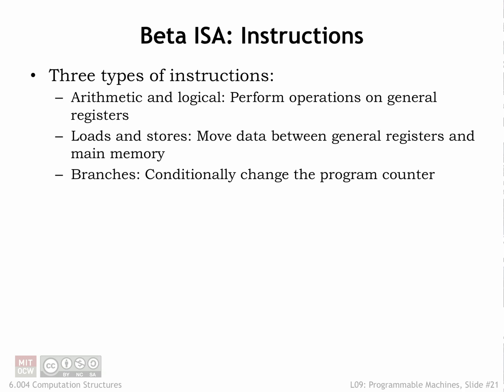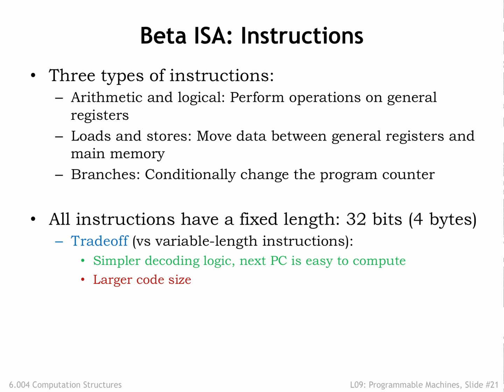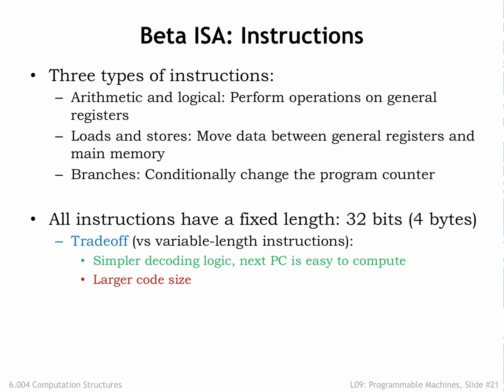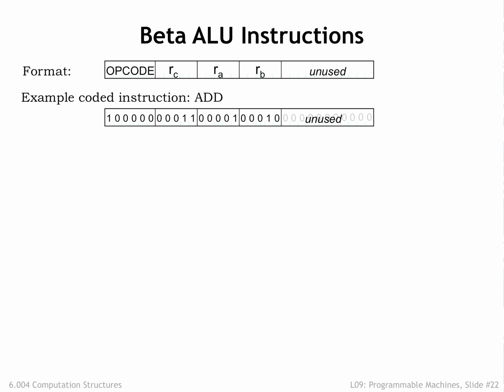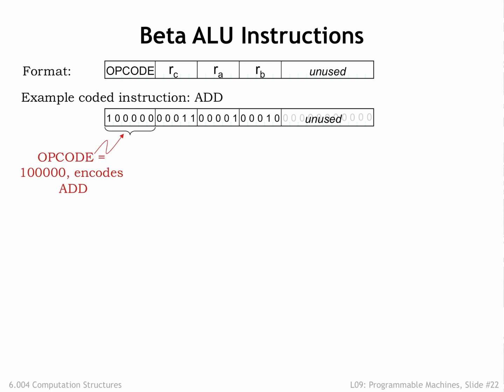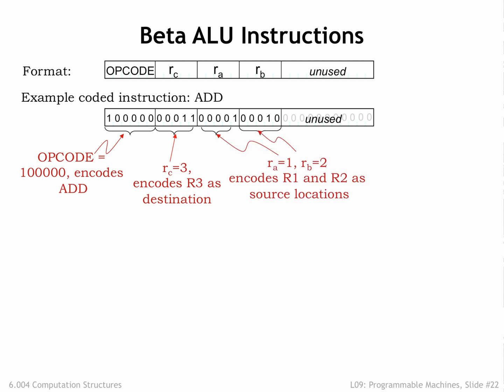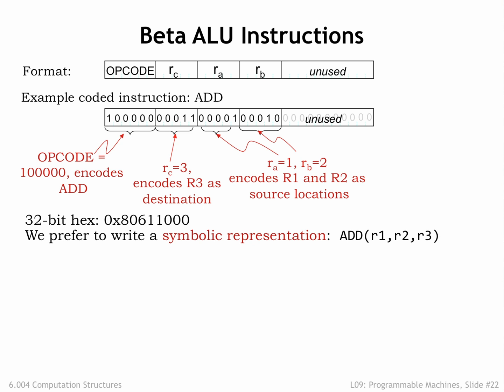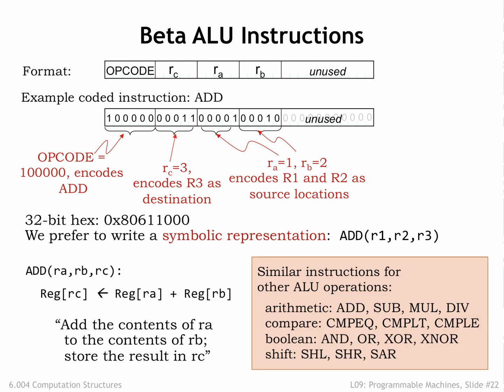9.2.5 ALU Instructions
9.2.5 ALU Instructions